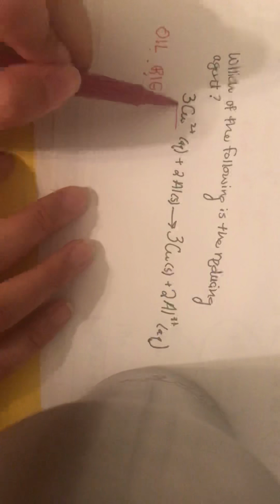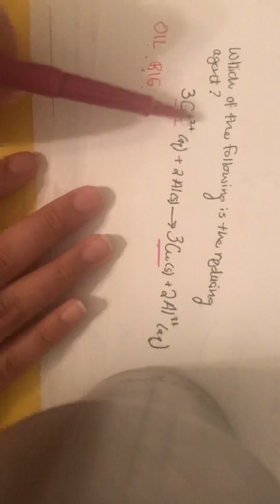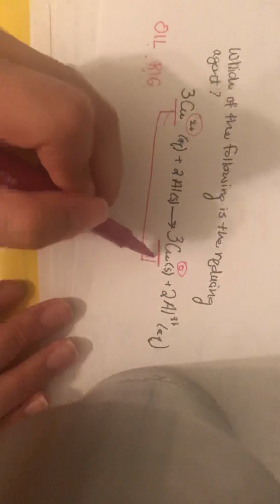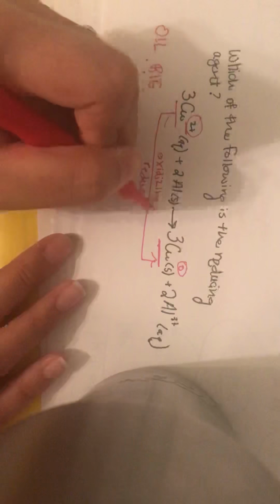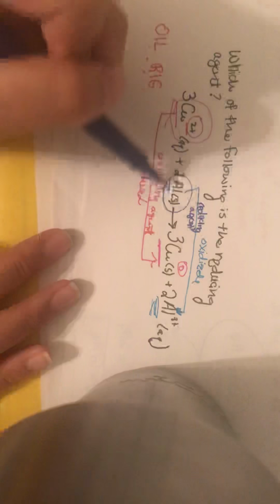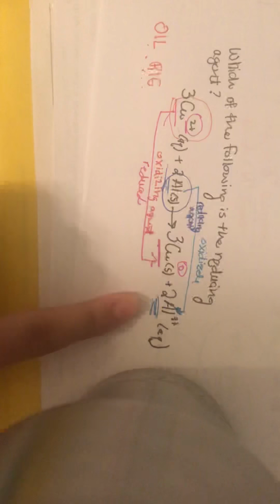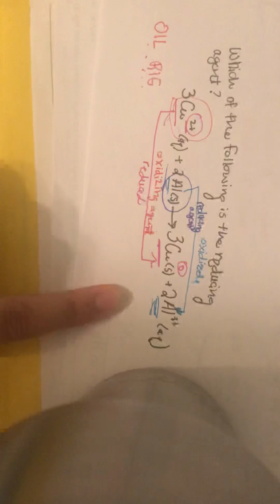Determining Reducing Agent